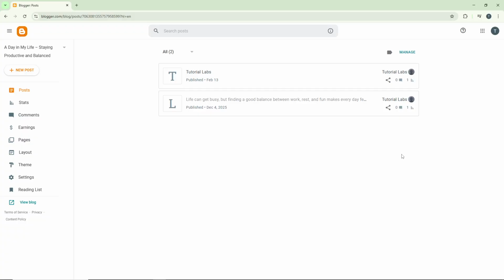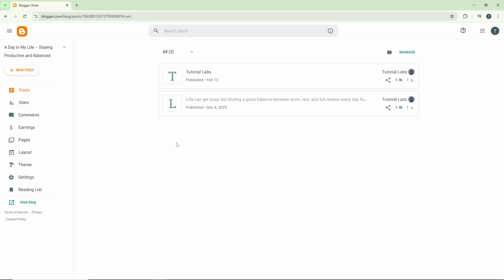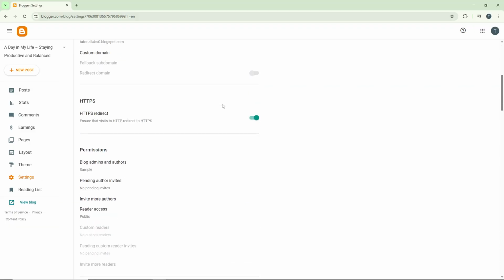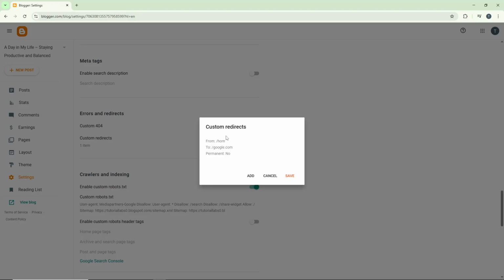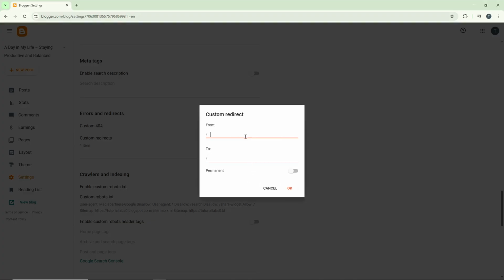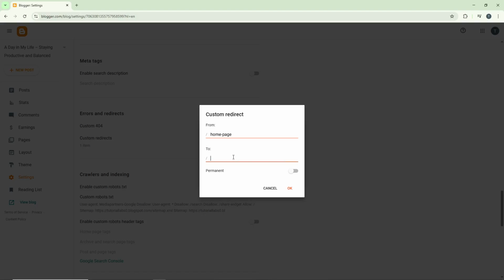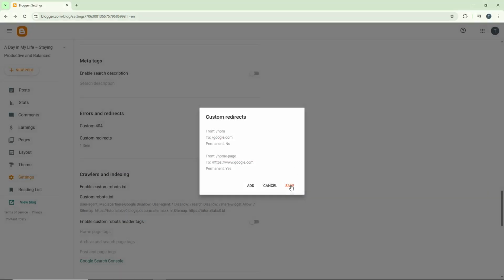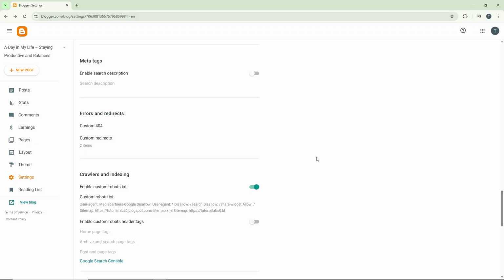How to Auto Redirect A Blogger Website To Another Website (Tutorial 2026)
Along the way, you'll learn how to auto redirect Blogger website, redirect a Blogger blog to another site, set up Blogger site auto redirection, forward Blogger website to new domain, create automatic redirect for Blogger, Blogger blog migration to new website, enable permanent Blogger site redirect, how to move Blogger website, tutorial for Blogger domain redirect, automatically transfer Blogger blog, redirect Blogger URL to different site, set up Blogger custom domain redirect